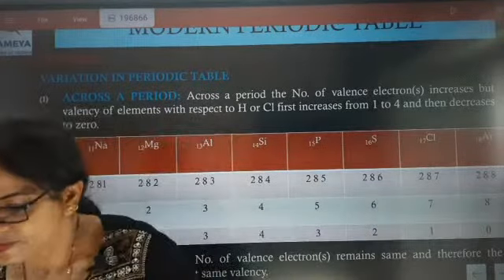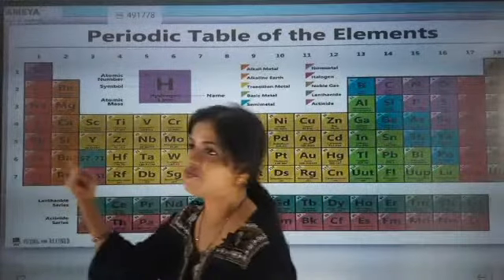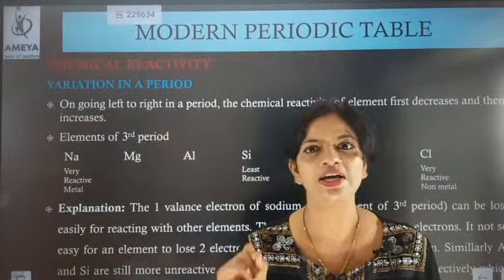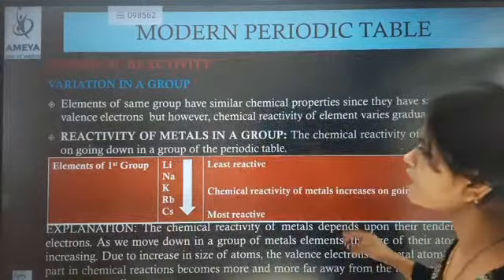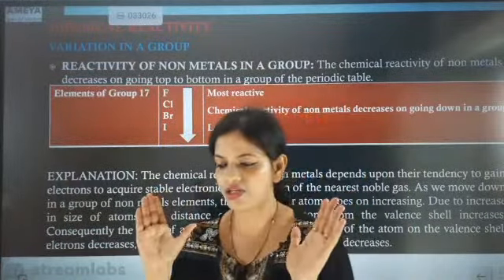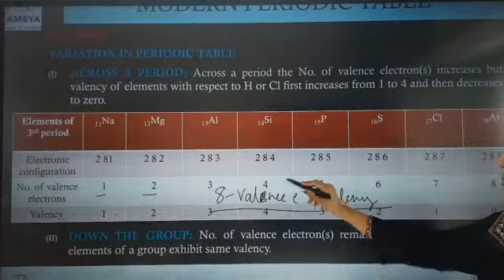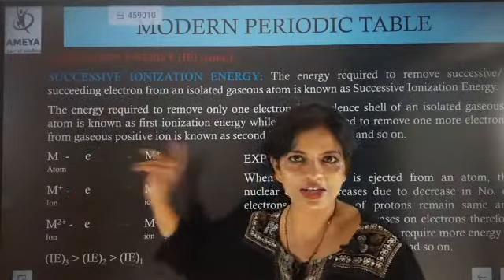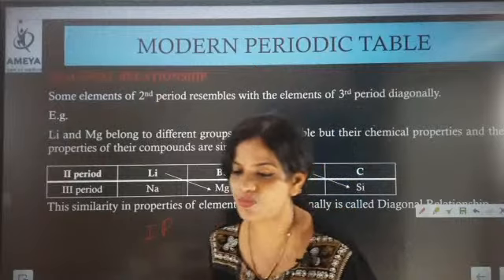class 10,chemistry, periodic classification of elements, term2,part-10